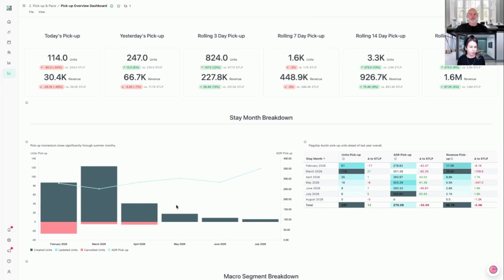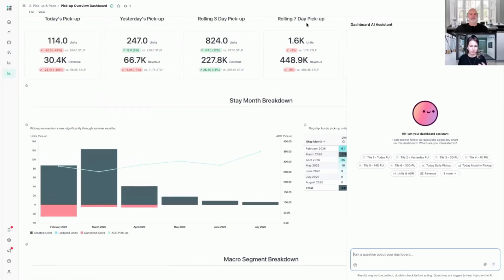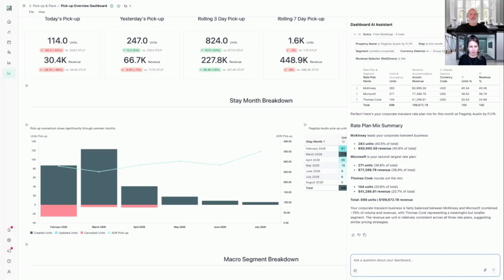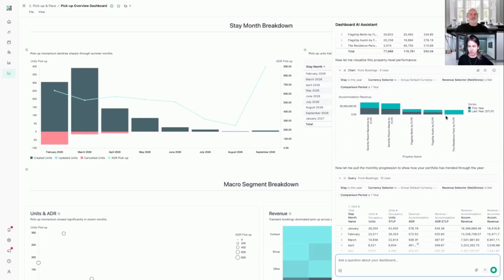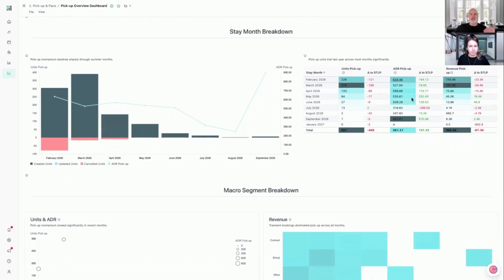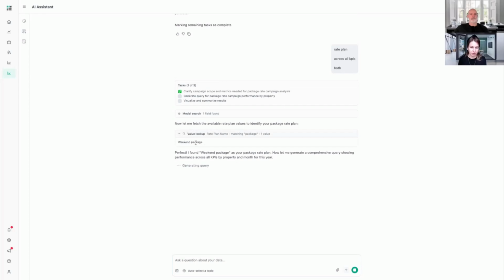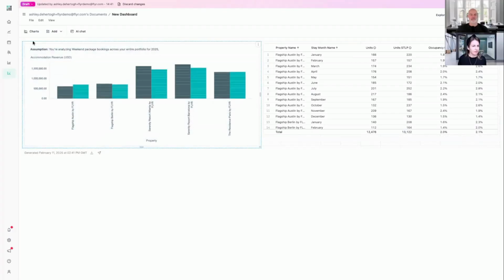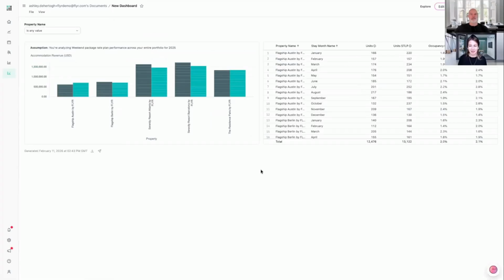How AI is Revolutionising Hotel Revenue Management | Flyr Hospitality Insights - Demo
⚡ Still running hotel revenue reports in spreadsheets? There's a better way.

In this video, we sit down with Ashley Dehertogh, Product Manager at Flyr Hospitality, for a live demo of Insights — the AI-powered business intelligence platform transforming the way hotel teams around the world access data, ask questions, and make commercial decisions.

Whether you're a Director of Revenue, a General Manager, or leading a commercial team across a hotel portfolio, this is essential viewing.

✅  Why spreadsheets and static dashboards are holding hotel teams back
✅  How self-service BI gives revenue managers real-time, flexible data access
✅  How the AI assistant turns complex data into instant, conversational answers
✅  How one dataset can serve a GM, a revenue director, and a corporate team — all differently
✅  Live demo: pickup reports, rate plan analysis, portfolio views, and more

⏱️ TIMESTAMPS
00:00  Introduction & welcome
01:29  The pain points: fragmented data, spreadsheet overload, communication gaps
04:42  What self-service BI means for hotels — and why it matters
10:42  Meet Ashley: from hotel operations to hotel technology
14:00  Live demo begins: Welcome to Insights
14:55  Daily pickup report walkthrough
17:50  Introducing the AI dashboard assistant
21:34  Multi-stakeholder use: same data, different conversations
25:45  Ad hoc questions & portfolio-level analysis
30:05  Building and sharing dashboards in minutes
34:45  From hype to real-world AI value in hospitality
40:15  Thank you, subscribe and links to other videos

Ashley Dehertogh is Product Manager for Insights at Flyr Hospitality. With a background spanning hotel operations, OTAs, and product management, Ashley brings a rare combination of commercial hospitality experience and deep technology knowledge to the platform.

🏨 ABOUT FLYR HOSPITALITY
Flyr Hospitality builds revenue intelligence technology for the global hotel industry. Insights is their flagship BI platform — designed to help hotel teams move from data to decisions, faster.

📩 WANT A DEMO?
Interested in seeing Flyr Hospitality Insights for your property or portfolio? Reach out via the link below to request your personalised demo.